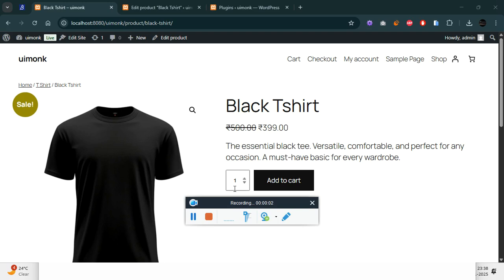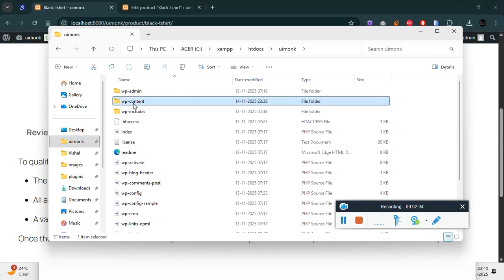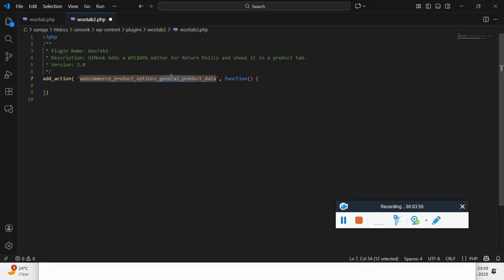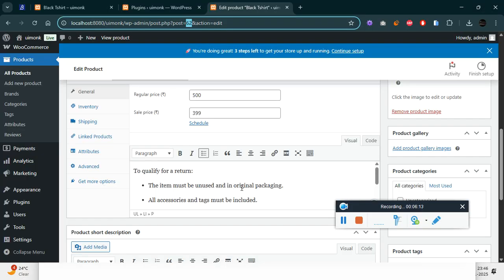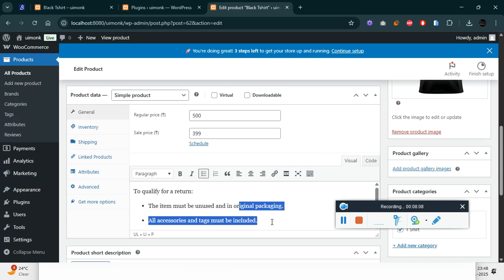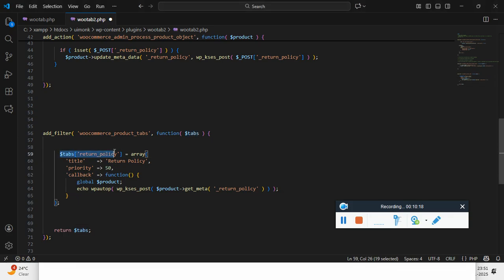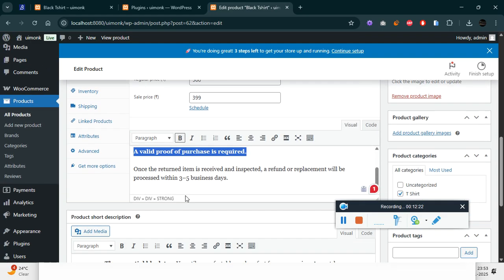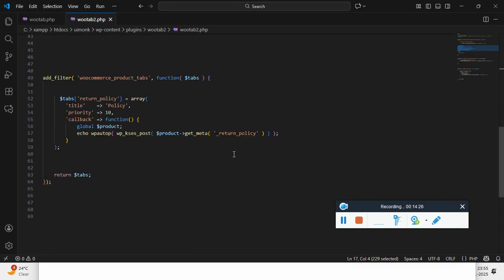Ep2 - Custom Tab in Woocommerce Shop Page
Ep2 - Custom Tab in Woocommerce Shop Page Source Code

In this video, I’ll show you how to create a custom WooCommerce product tab that includes a WYSIWYG editor (wp_editor) inside the product edit screen. This lets you easily add a Return Policy (or any custom content) per product and display it beautifully on the frontend!

💡 Perfect for WordPress & WooCommerce developers who want to learn:
✔ Creating custom product fields
✔ Using wp_editor() inside WooCommerce product settings
✔ Saving product meta using the product CRUD method
✔ Displaying custom meta inside a new WooCommerce product tab
✔ Securely sanitizing data using wp_kses_post()
✔ Using woocommerce_product_tabs filter

🧩 Code Features in This Video:
Adds a WYSIWYG editor to product settings
Saves return policy text to product meta
Creates a “Policy” tab on product detail page
Clean, modular, and WooCommerce-friendly code
Works with WooCommerce 3+ and all themes